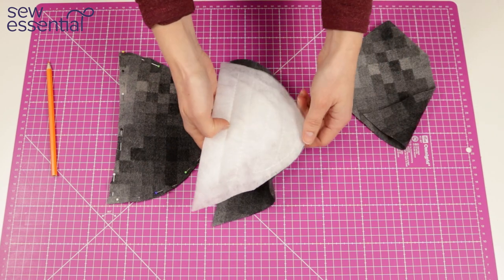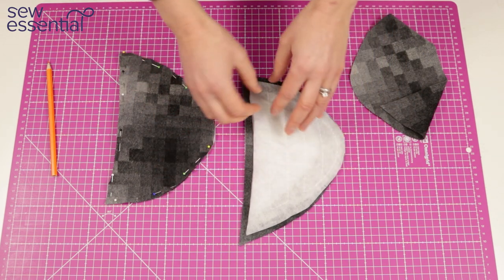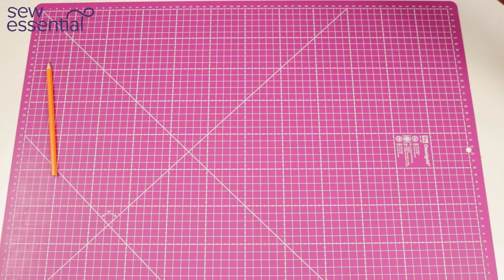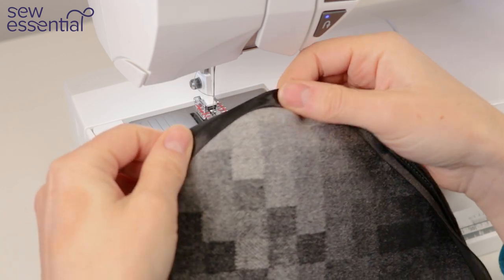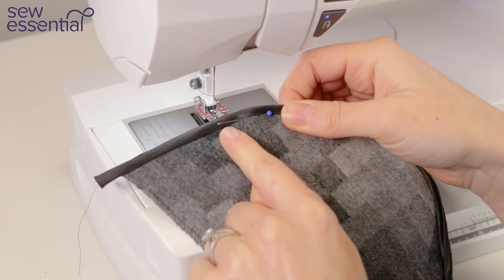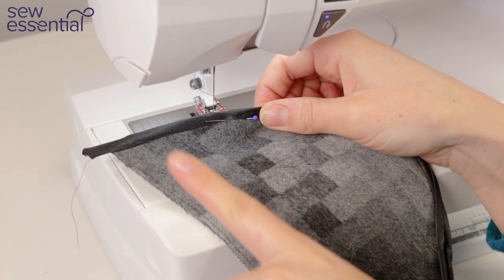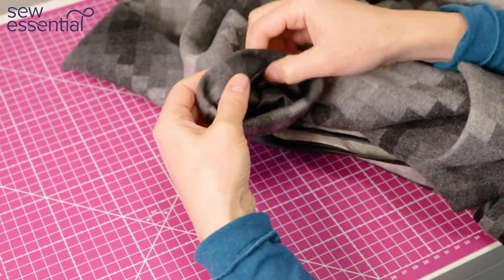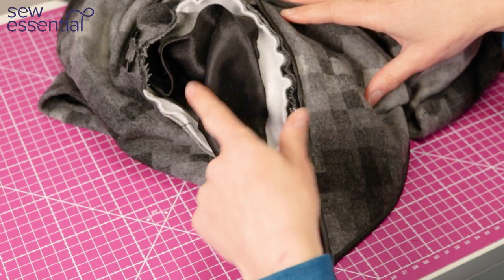How to Sew Covered Shoulder Pads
This week I show you how to give an unlined jacket a super neat finish inside by covering shoulder pads and adding a sleeve lining, which also helps with sliding the jacket on and off. I'll show you step by step how I covered the shoulder pad, used satin bias binding for a neat finish and added a sleeve lining plus some speed tailoring tips for achieving a nice crisp edge to a jacket cuff too. As always everything I use in the video is available on our website and is linked below.

00:00 Introduction
01:01 Showing the shoulder pads
04:17 Sewing the fabric to the shoulder
05:07 Sewing the bias binding to the shoulder pad
07:54 Stitching in the ditch to secure the binding
11:08 Binding the straight edge of the shoulder pad and leaving long ends to secure into jacket
11:22 Sewing the lining to the sleeve cuff
13:10 Sewing the shoulder pads into the jacket
18:12 Sewing the lining to the armhole
26:28 Conclusion